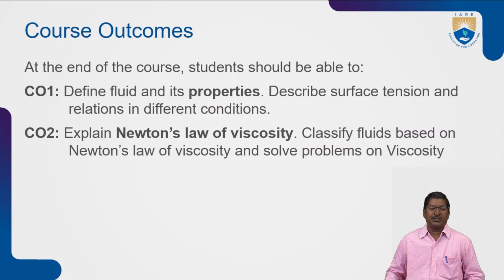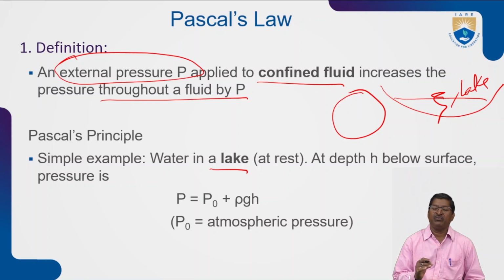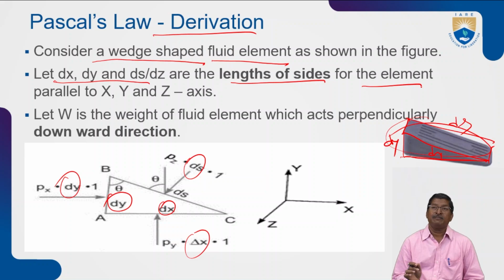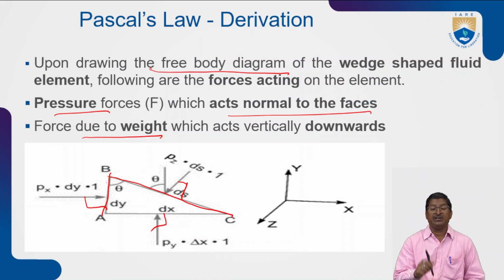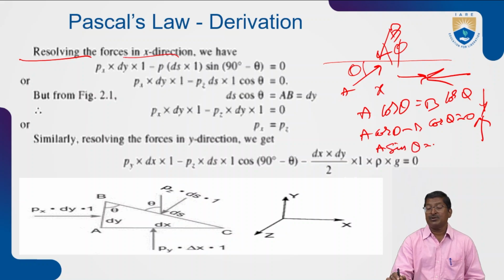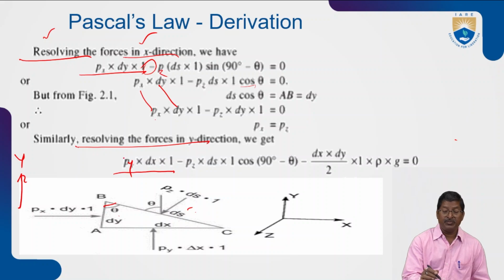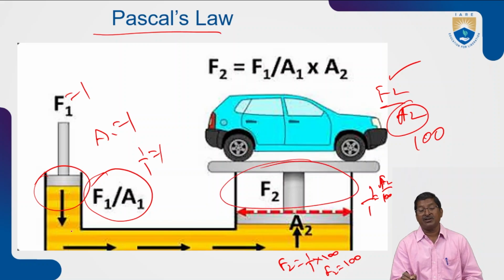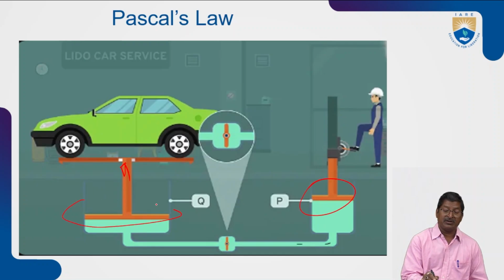Pascals Law by Dr. M Maheshwara Rao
Pascals Law by Dr. M Maheshwara Rao | IARE

Telangana, India.